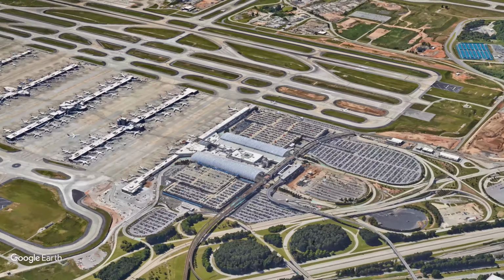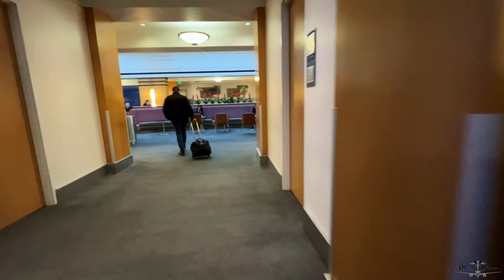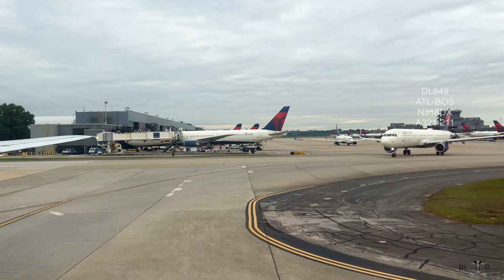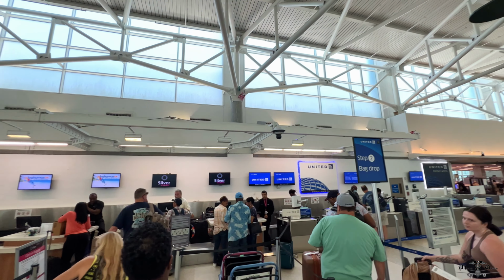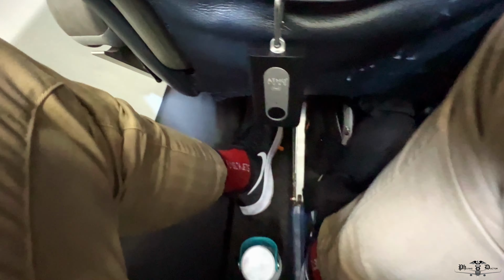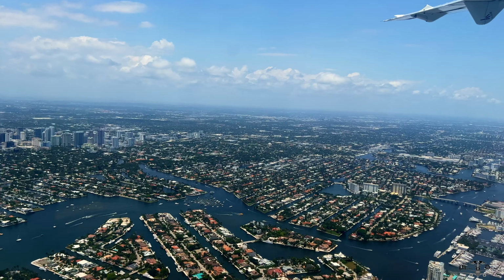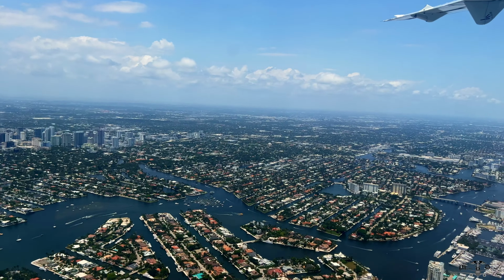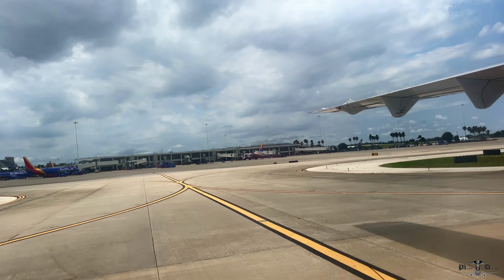Flying on the only US-operated dual turboprop airline (Silver Airways)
On today's journey, a quick flight from ATL to FLL brings us to the main show; an even faster flight from FLL to MCO. However, rather than being shuttled on your typical regional airline, I chose to fly with Silver Airways who operate a handful of turboprops within the US southeast, Bahamas, and Caribbean.